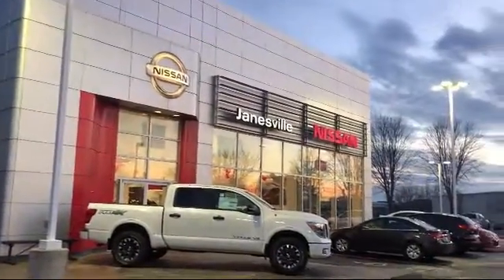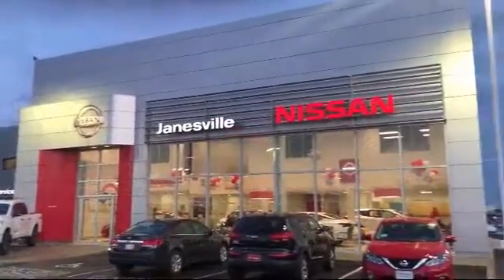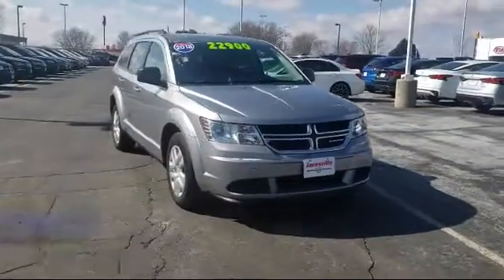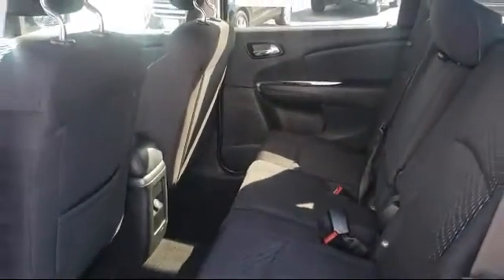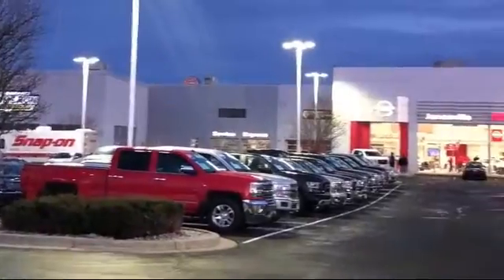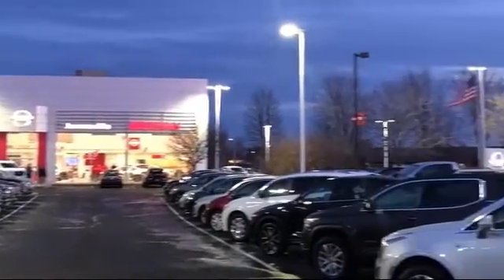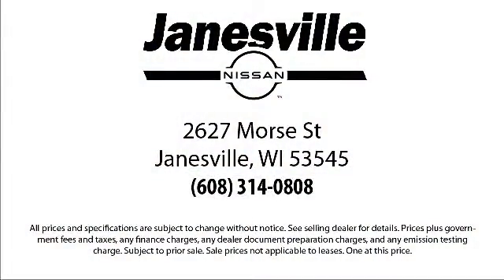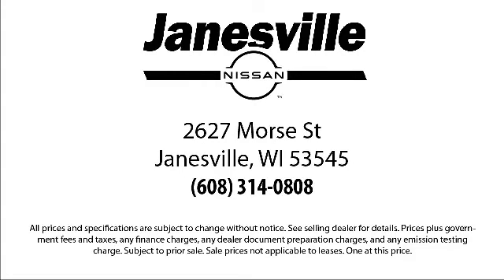2018 Dodge Journey SE Janesville Milwaukee Madison Beloit Rockford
2018 Dodge Journey SE Stock Number: P28270B Vin:3C4PDCAB2JT509032.

Janesville Nissan
2627 Morse Street